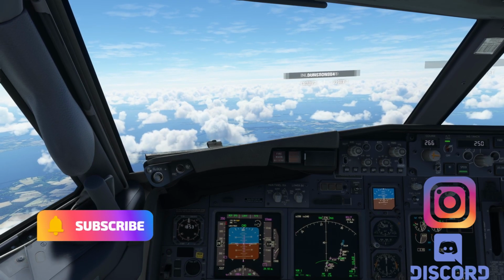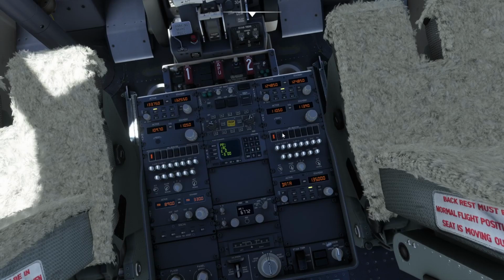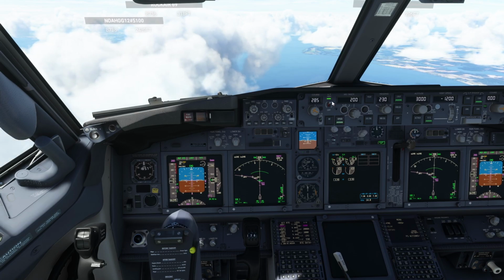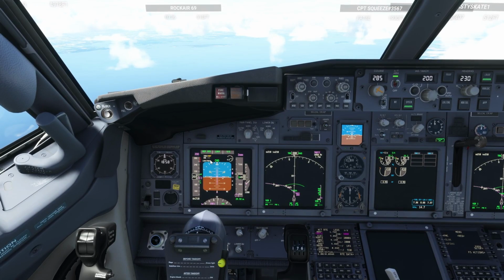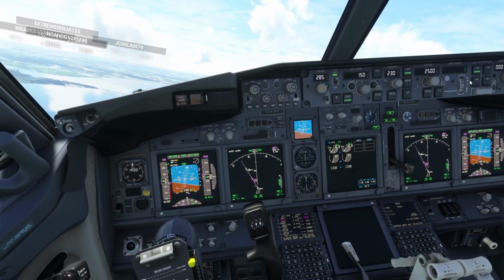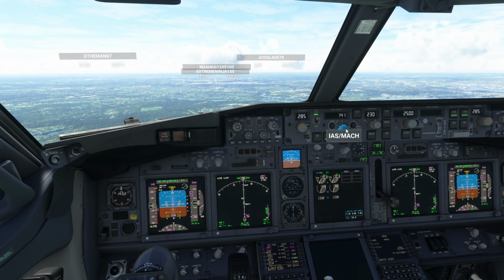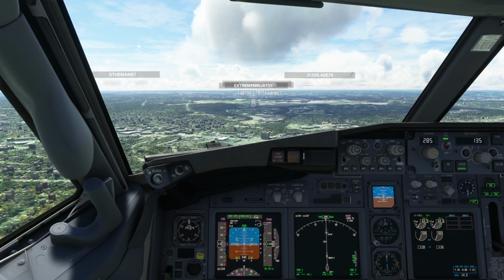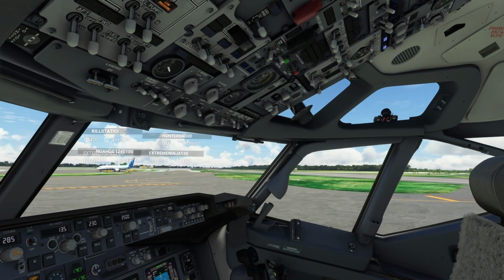VERY EASY PMDG 737 ILS LANDING TUTORIAL FOR BEGINNERS ON MSFS2020 | XBOX & PC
Hello everyone Pilot 83 here with that much requested easy ILS tutorial in the PMDG 737. This is a very beginner friendly ILS tutorial. I will do a more complicated one that is much more real to the checks you would do in this process. This works great! Let me know if you have any questions!